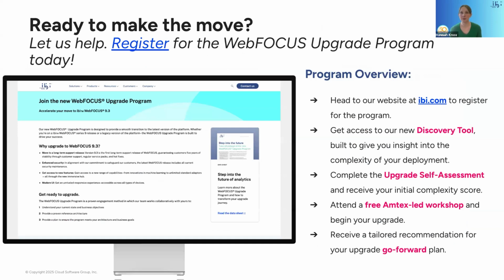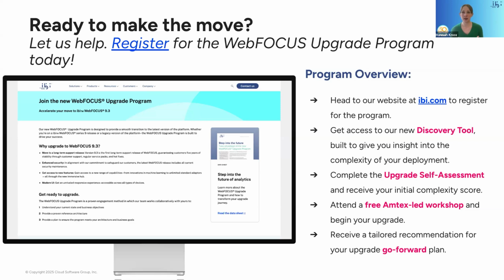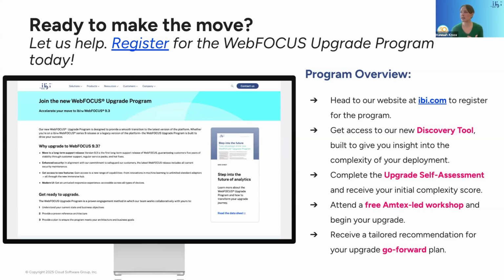Conquer Your WebFOCUS Upgrade: WebFOCUS Upgrade Program Overview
@infobuilders SME Hannah Knox introduces the WebFOCUS Upgrade Program, designed to improve your WebFOCUS usage, & get access to the latest features of ibi & take advantage of the Long Term Support Release.